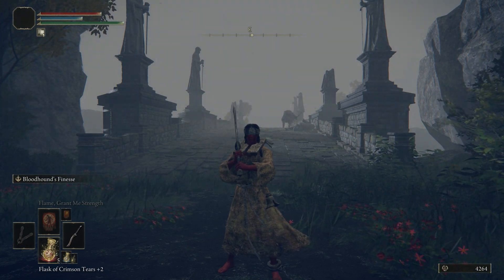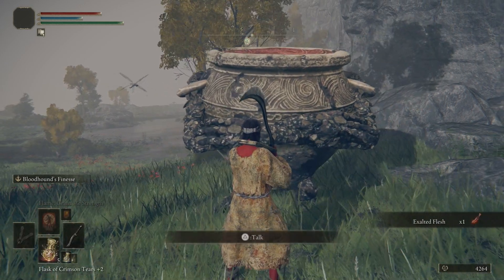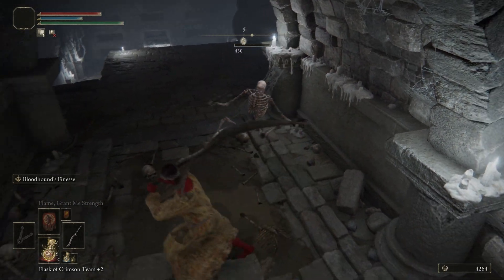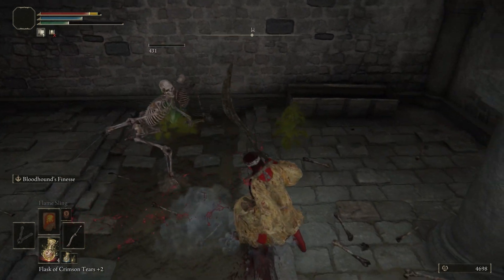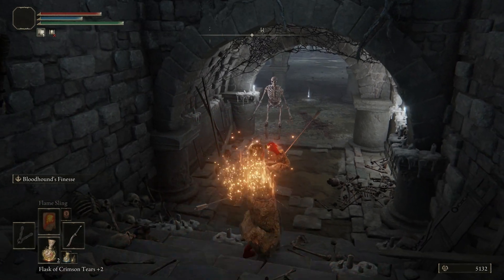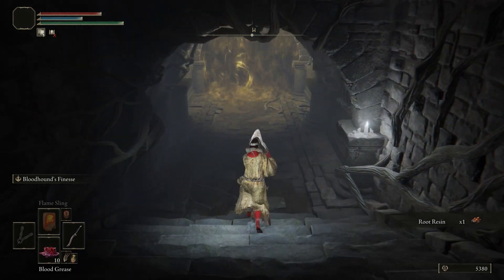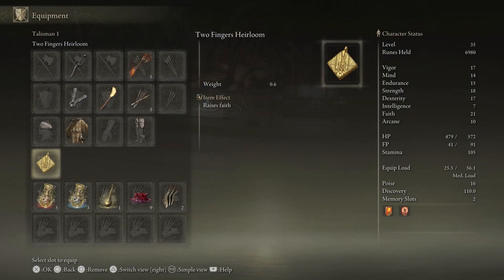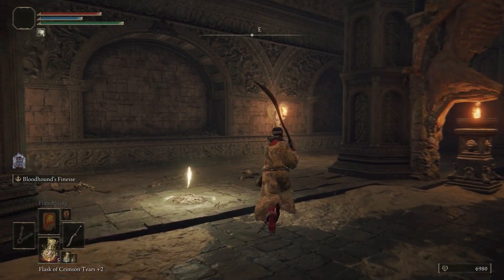Deathtouched Catacombs & Black Knife Assassin | ELDEN RING Walkthrough | 9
Deathtouched Catacombs dungeon. Black Knife Assassin Boss. Assassin's Crimson Dagger talisman and Deathroot reward.
Get yourself a super strong character all ready for the Shadow of the Erdtree DLC with our Elden Ring walkthrough! Taking everything I've learned from around 500 hours of playing this incredible game and teaching you all of it. Build is a Fire melee/incantations hybrid.

CHAPTERS:
00:00 - Where to find
00:33 - Alexander
03:26 - Deathtouched Catacombs
10:26 - BOSS Black Knife Assassin
13:03 - Deathroot quest
15:12 - Outro

HOW TO SOULS is a comfy educational space for sharing hints and tips, walkthroughs and secrets for Fromsoftware's incredible games. You'll find everything here from the very basics, to secrets perhaps not even the platinum-holders have discovered. You'll never go hollow with our help.